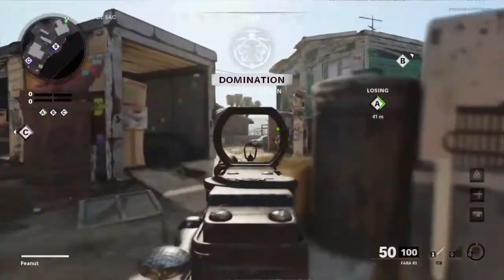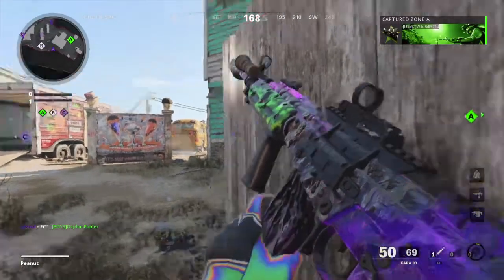100+ KILLS WITH DARK AETHER FARA 83 in COLD WAR SEASON 6!!!(Best FARA-83 Class Setup)